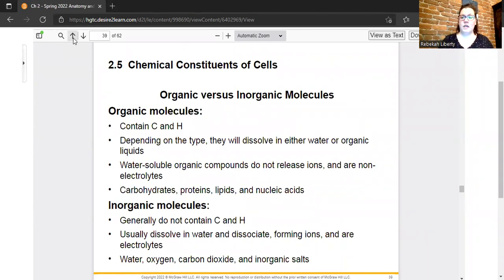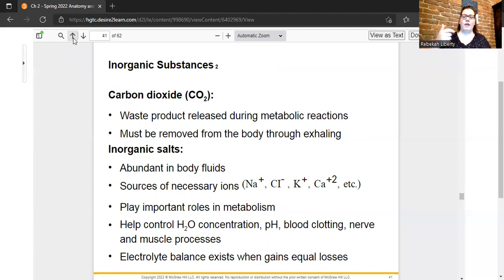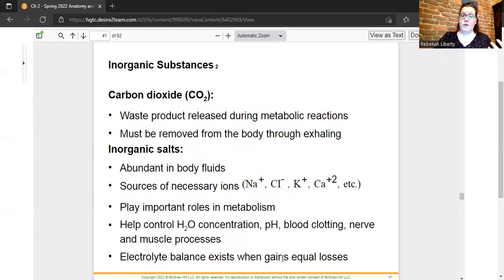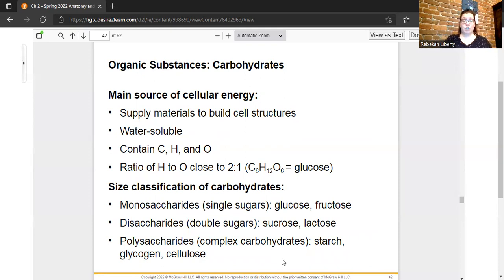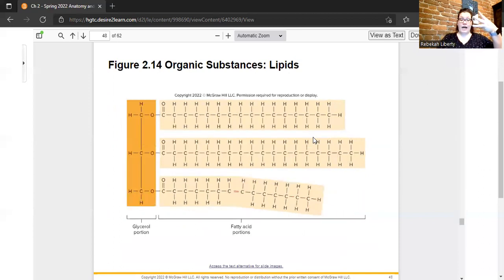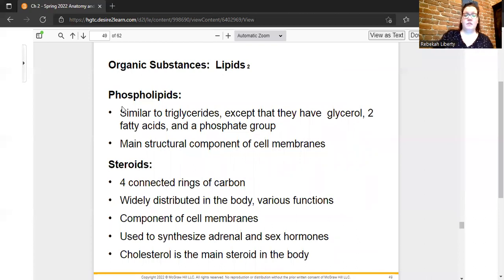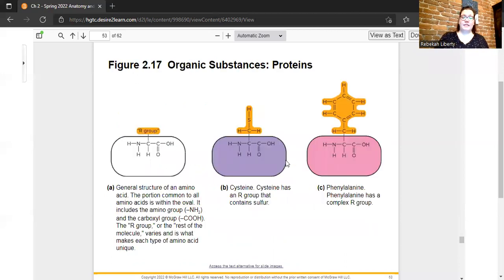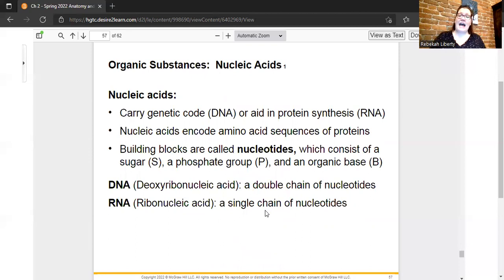Organic vs Inorganic...chemistry!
Brief overview of Organic vs Inorganic in reference to chemistry (not the grocery store!!)
Openstax Ch 2, video 3